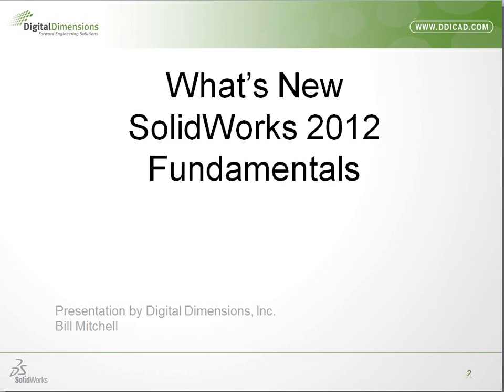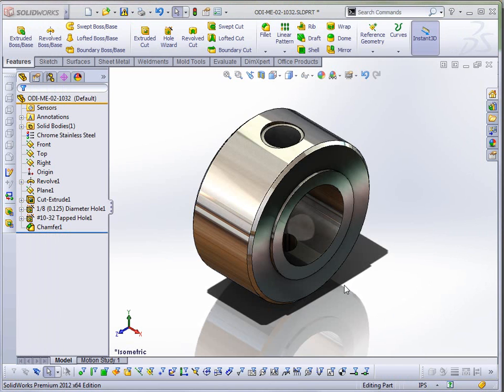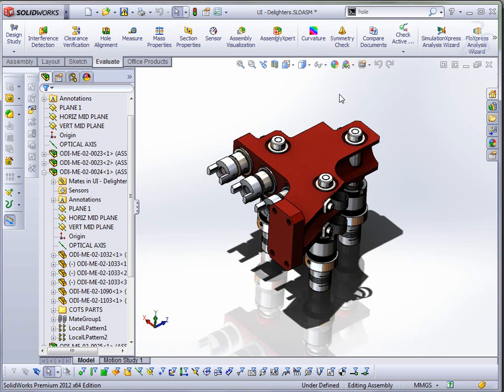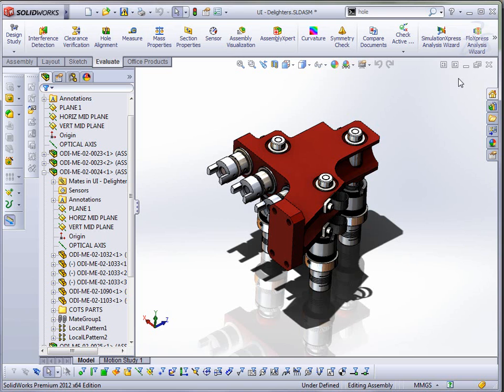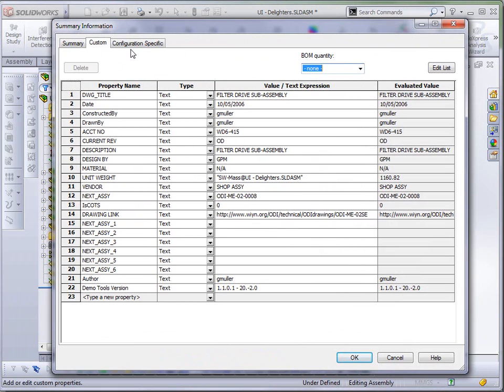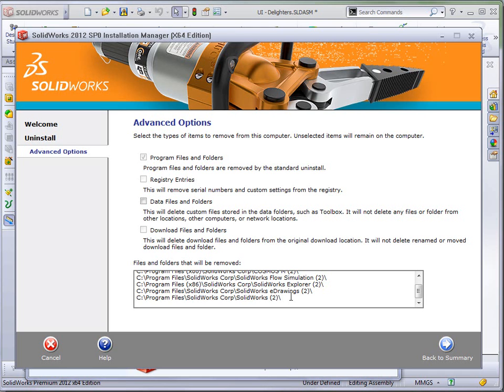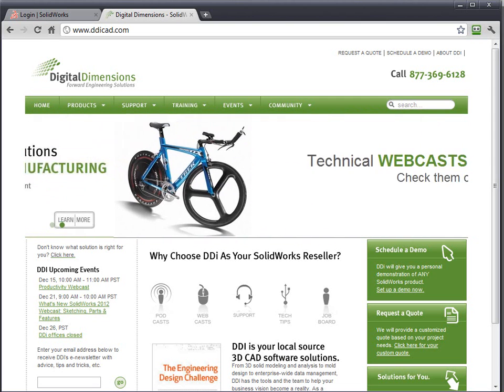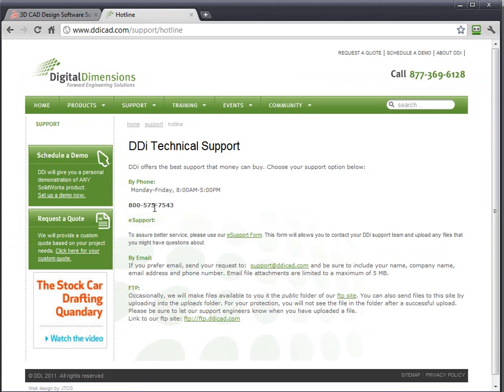Video Archive: What's New in SOLIDWORKS 2012 - Fundamentals